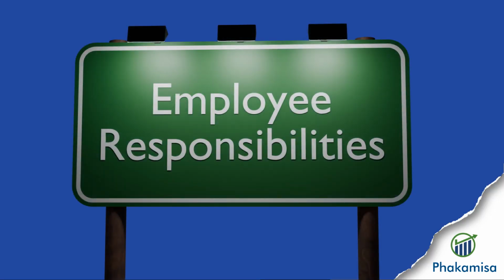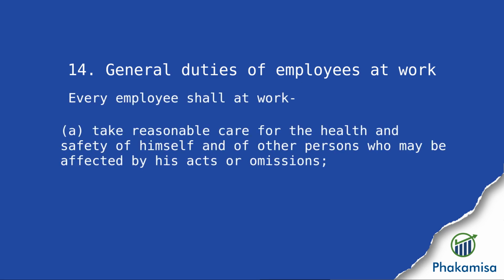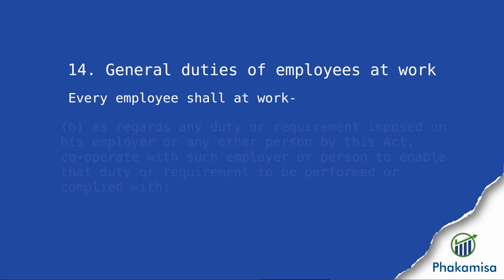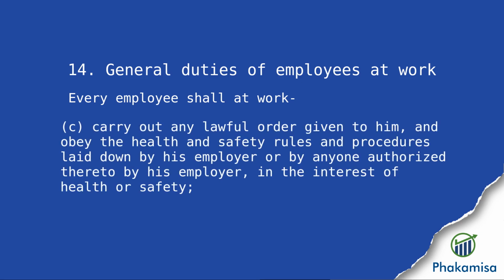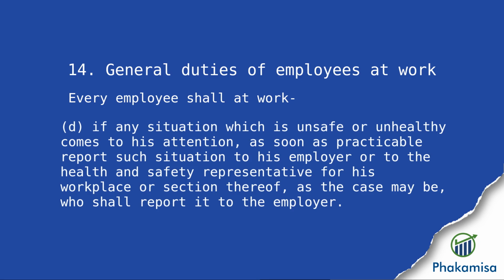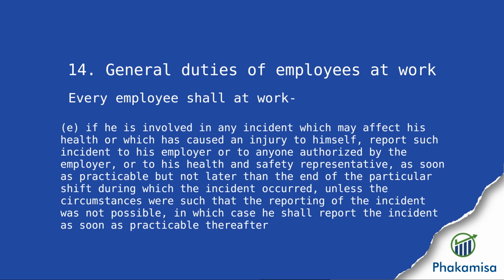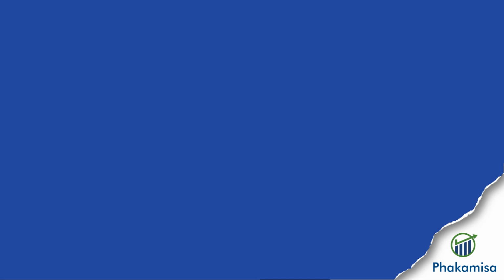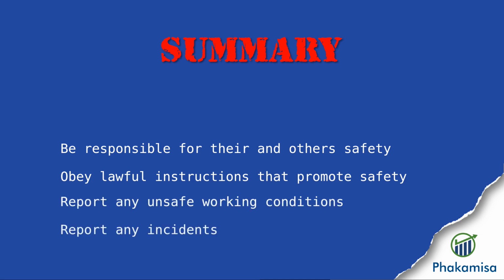Introduction to Health & Safety - Video 5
In this video we cover the employee's obligations under the Occupational Health & Safety Act.